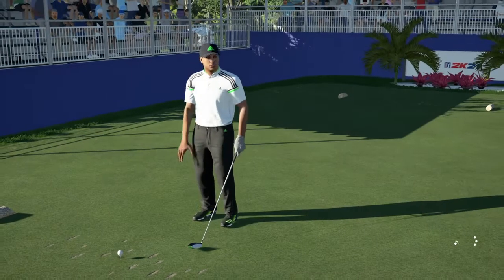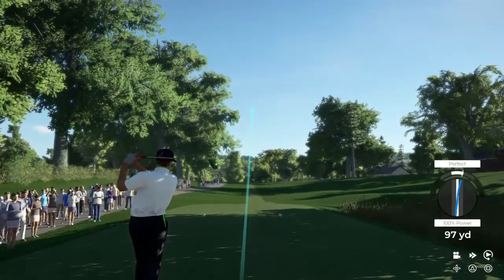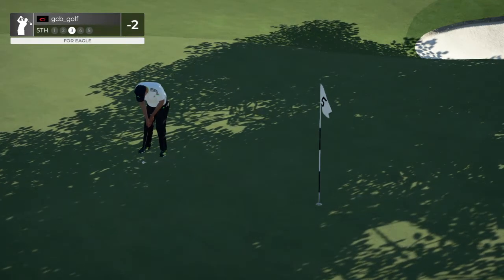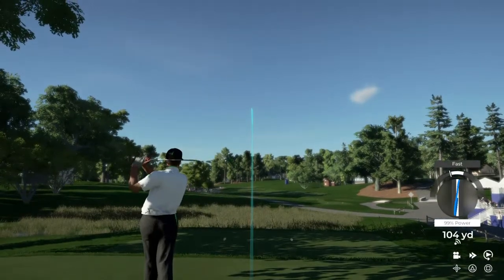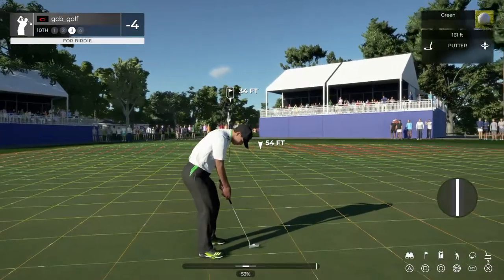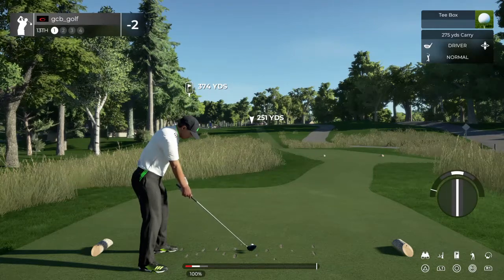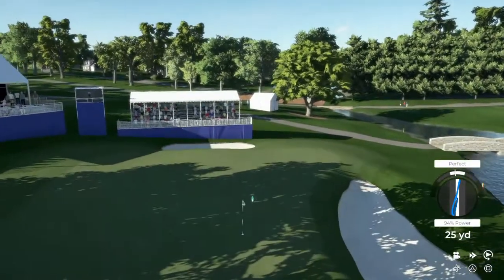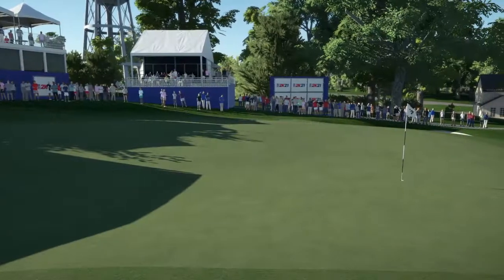Opening round at The Wyndham Championship, PGA2k21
How will I compete at the Wyndham Championship?! Watch to find out!!

Also, follow along on our real life journey on Instagram